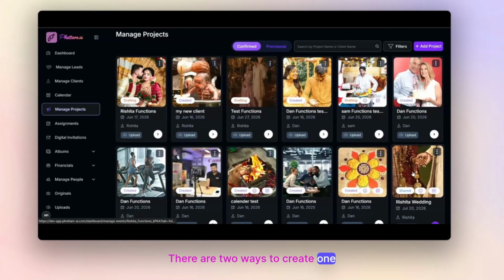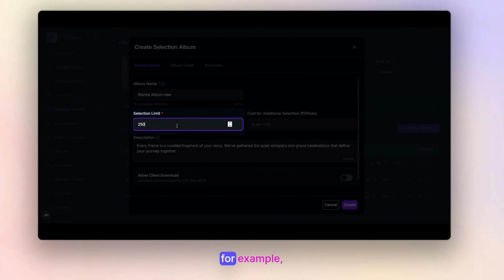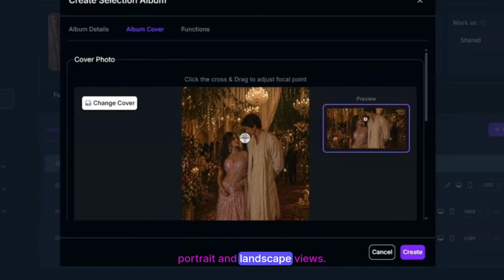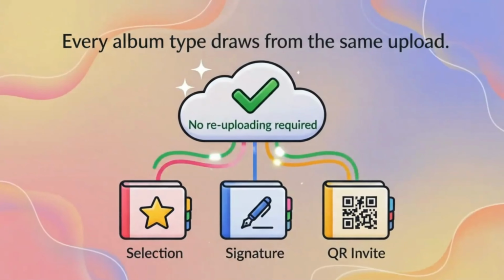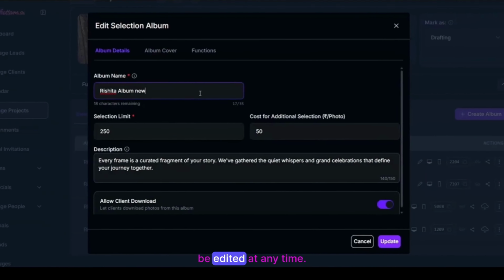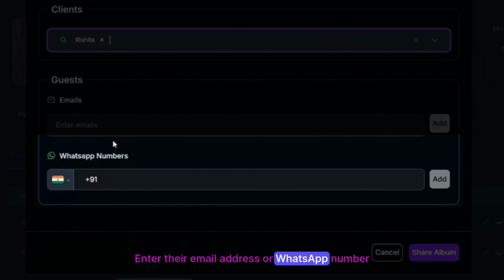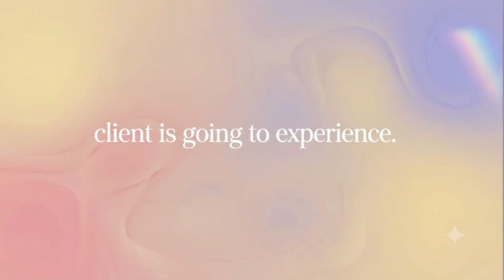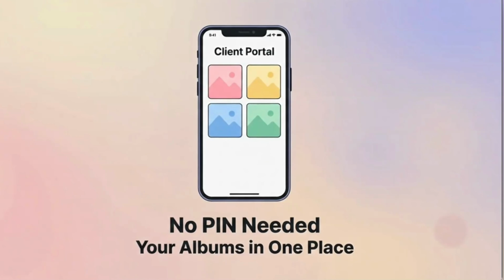Selection Album Part 01 | Create, Configure & Share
Selection Albums make it easy to share event photos with your clients while keeping your original files secure and your workflow organized.

This video covers:
• Creating a Selection Album
• Configuring album settings
• Setting selection limits and extra photo pricing
• Managing download permissions
• Choosing the right upload quality
• Sharing albums with clients and guests
• Previewing the client experience
• Reopening, revoking, and cloning albums

Continue to Part 2 to see the complete Selection Album experience from your client's perspective.